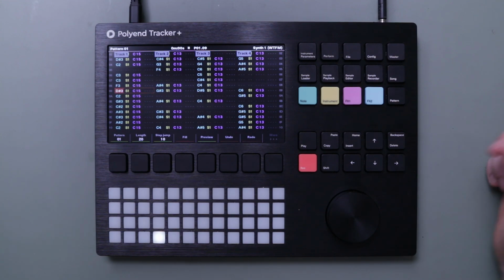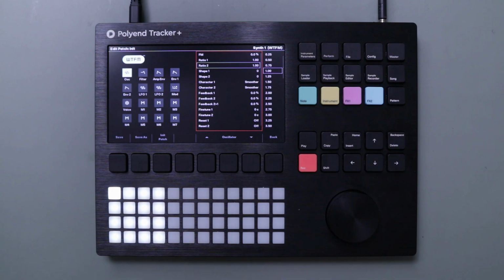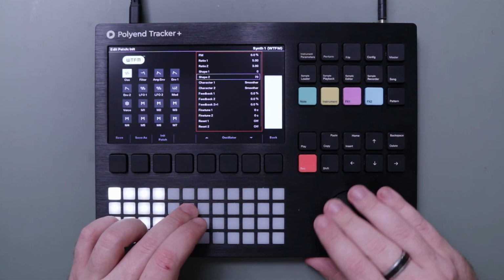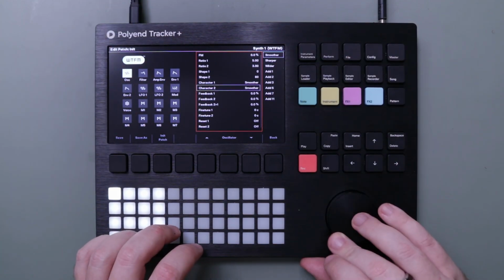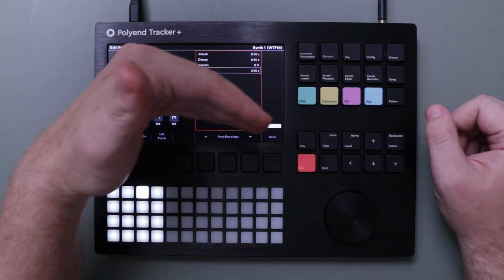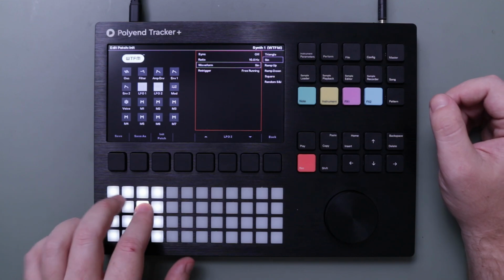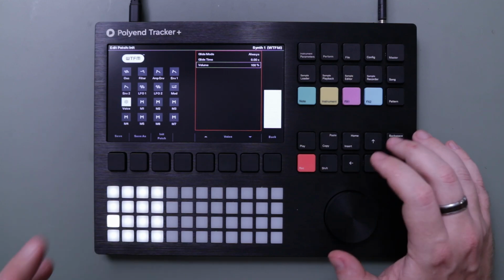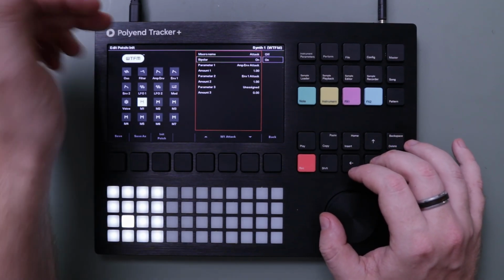Polyend WTFM Synthesizer Engine Walk through - Tracker Plus, Mini, Play + and Synth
Hello, this is the next part of the series looking at the Synth engines for the Polyend Tracker +, Tracker Mini and Play +. This is a guide going through every setting, how they work with each other to get the most out of the WFTM. Also a bit of a chat to get the most out of the engine using macros.

00:00 - Start
01:23 - Demo
02:02 - How to navigate the menus
02:56 - How does FM work
03:22 - oscillators
06:57 - filter
08:19 - Amp Envelope
09:16 - LFO
10:00 - Mod Matrix
11:05 - Voice Menu
11:32 - Macros
12:57 - Front Menu

Thankyou for watching and please like if you want to see more videos like this. Always looking to improve my videos and I can let you know how in the comments or future videos.